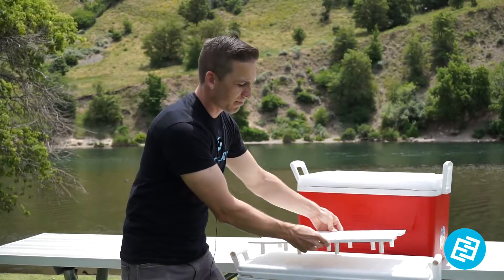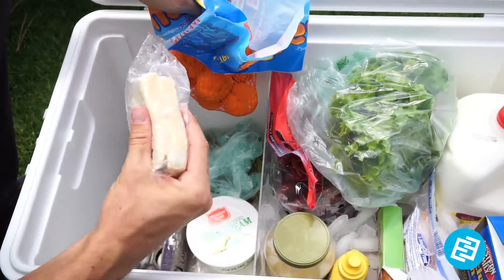The Cooler Tray™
An easy and simple way to keep your food dry and elevated out of the water and ice melt in your cooler or ice chest.  Never deal with your food being soggy or spoiled again.  Adjustable to fit most brands and sizes 45qt-110qt.